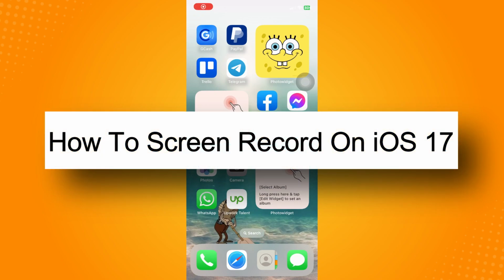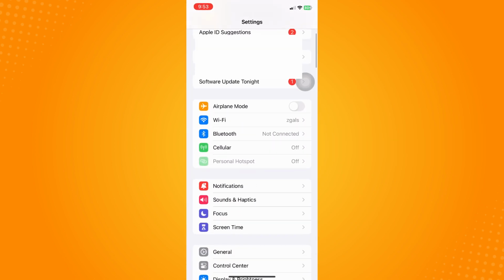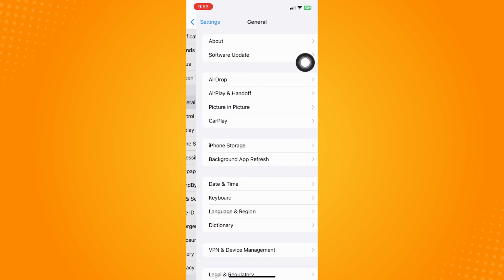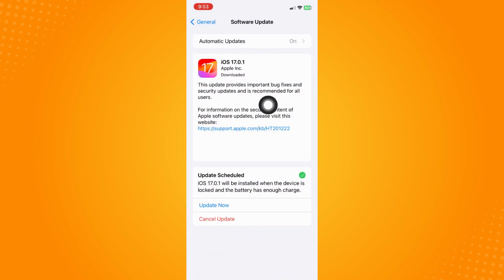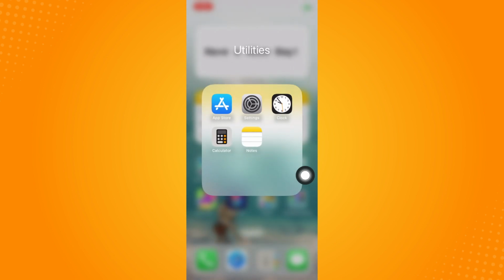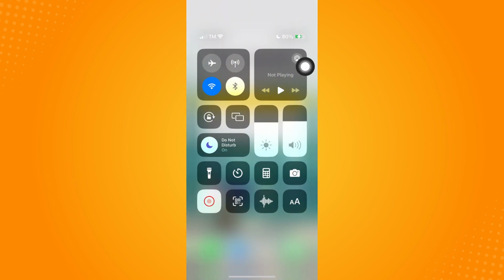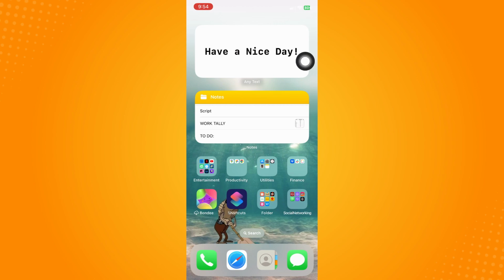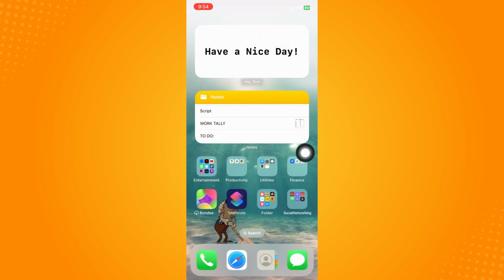How To Screen Record On iOS 17 (2023)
Learn‎‎‏‏‎ ‎How To Screen Record On iOS 17

In this video I will show you‏‏‎ ‎how to screen record on ios 17